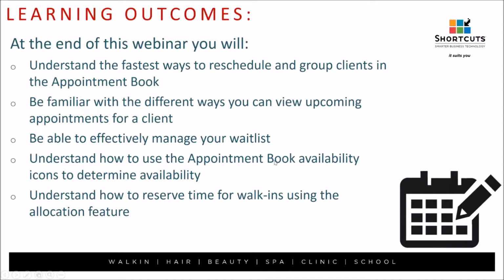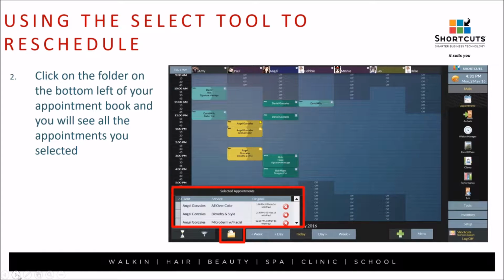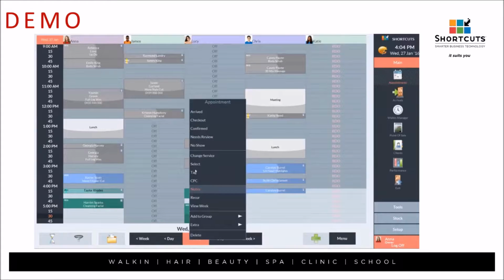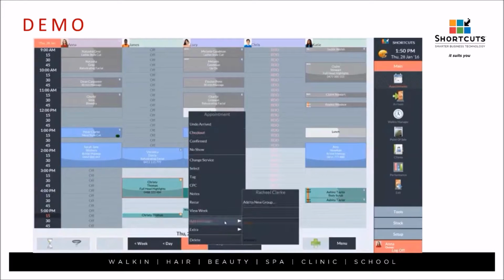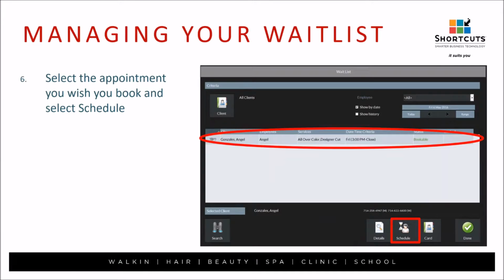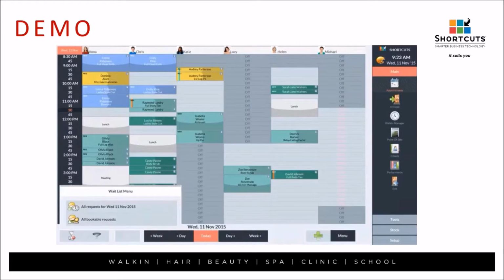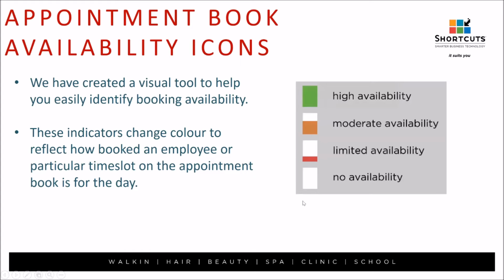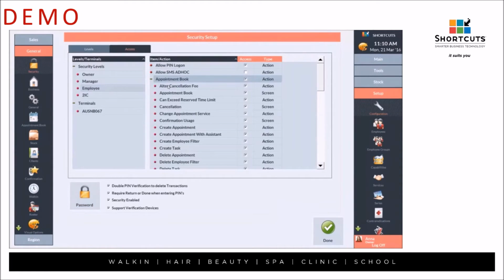Time-Saving Appointment Book Tricks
The Shortcuts Appointment Book is packed with handy features built to make your life easier. Don’t miss this webinar to learn all about some of the latest time-saving editions to the appointment book, to help you maximize efficiency at the front desk.

We’ll cover:
- The fastest way to reschedule and group clients in the Appointment Book
- Tips for using the Appointment Book availability icons
- How to effectively manage your waitlist
- The different ways you can view upcoming appointments
- The brand new time allocation feature